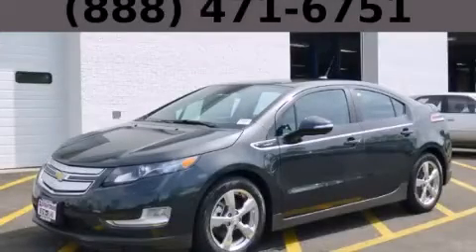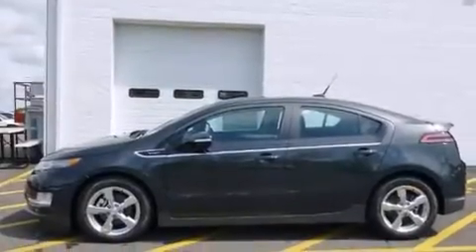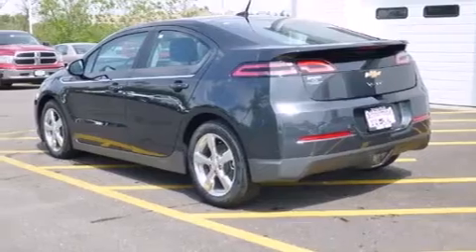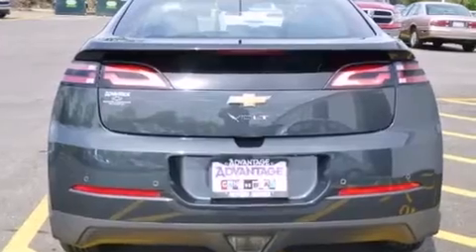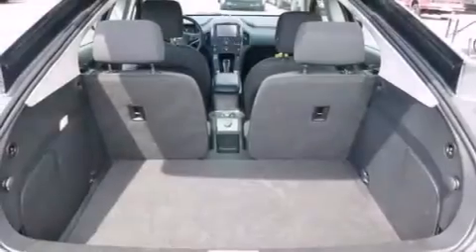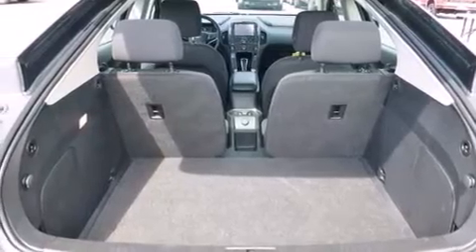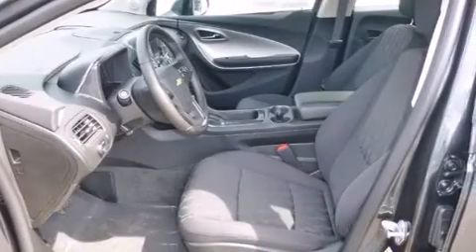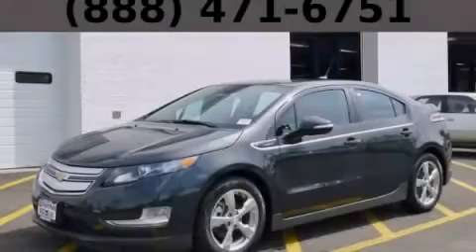2014 Chevrolet Volt Bolingbrook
Year : 2014
 Make : Chevrolet
 Model : Volt
 Engine : Range Extender 1.4L Internal Combustion Engine Engine
 Trans . : Automatic
 Exterior : Gray
 Miles : 2
 Interior : Other

 115 W South Frontage Rd.

 2014 Chevrolet Volt  Bolingbrook IL